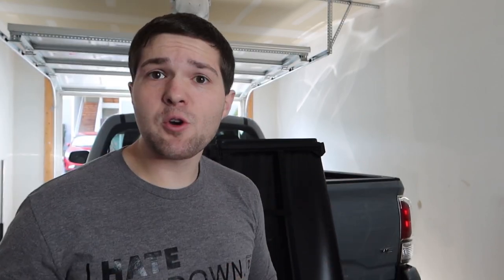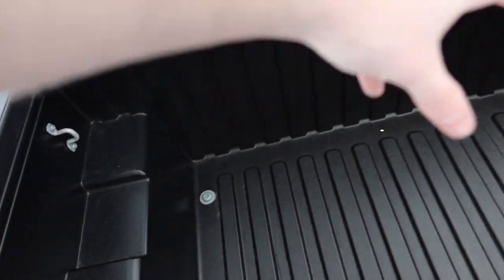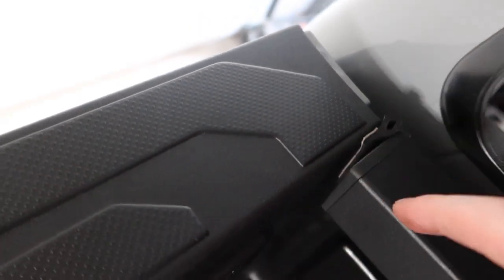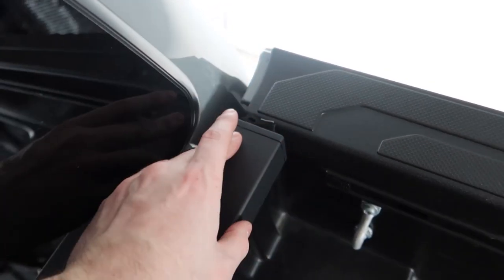Gator Tri-Fold Tonneau Cover | 2 Year Review + Install (Best Tacoma Mod)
Toyota Tacoma 2020 Build Mod - In this video I give you my 2 year review of using the Gator Tri-fold Tonneau cover for the Tacoma as well as show you how to install it on my new 2020 TRD off road Taco!

April 5th, 2020  - Tri-Fold Bed Cover Mod

MODS so far on the 2020
- Tri-Fold Gator Tonneau cover
- LED Interior bulbs
- LED License Plate bulbs

VIDEO GEAR

-Cannon G7x mark 3
-Sasmung T3 hardrive
-Edit Software: Cyberlink Powerdirector 14 on Windows
BIO
I was born August of 1995 in Ohio. I now live in North Carolina. I am a mechanical engineering for a tire company and I have been a professional open-format club / mobile DJ since 2012. I created this YouTube channel for the purpose of sharing my experiences and knowledge as I tinker and mod my 2020 Toyota Tacoma TRD Off Road. If you have any questions don't hesitate to ask.